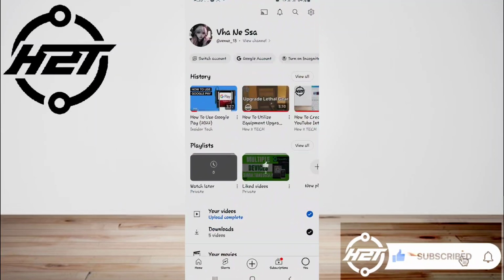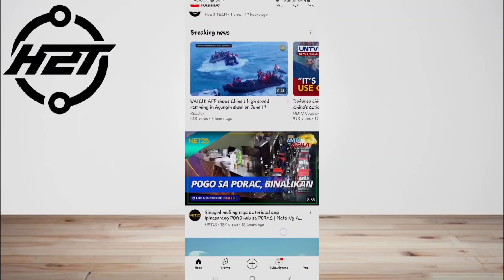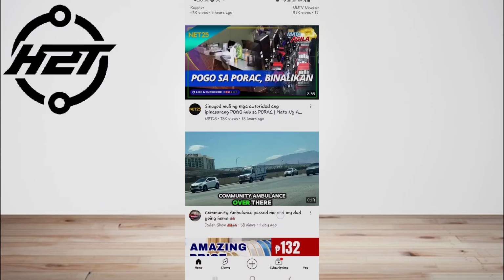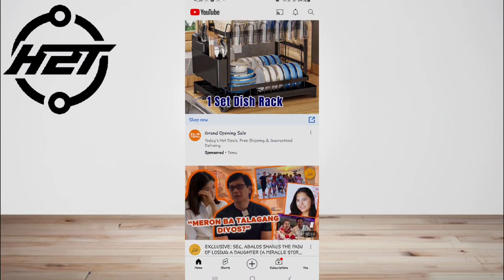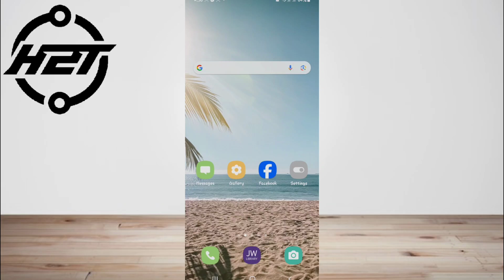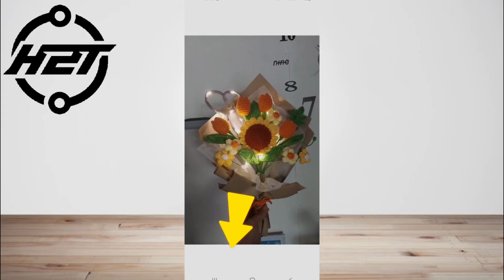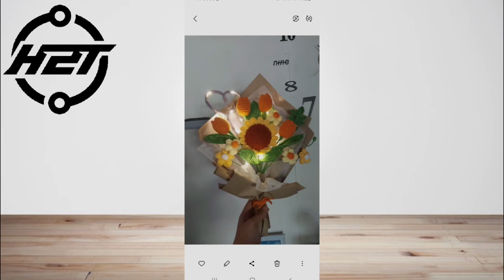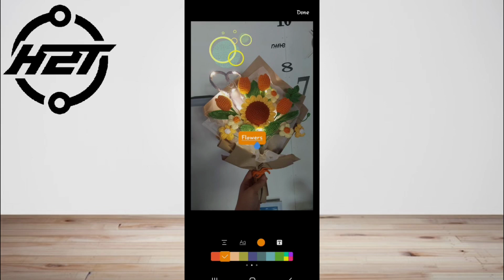How To Create a YouTube Thumbnail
In This Tutorial, How To Create a YouTube Thumbnail".  We will  show you how to  create an eye-catching YouTube thumbnail that will attract viewers to your content. Thumbnails are a crucial aspect of video marketing, as they provide the first impression of your video.. By the end of this tutorial, "How To Create a YouTube Thumbnail" you'll have the knowledge and skills to create custom YouTube thumbnails that enhance your video's visibility and appeal.